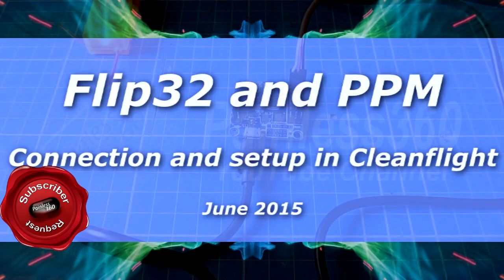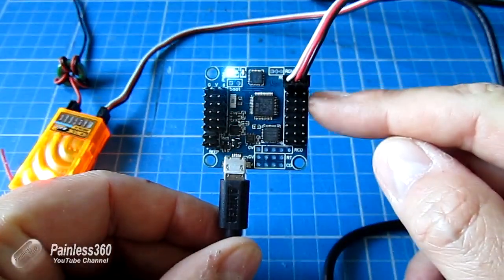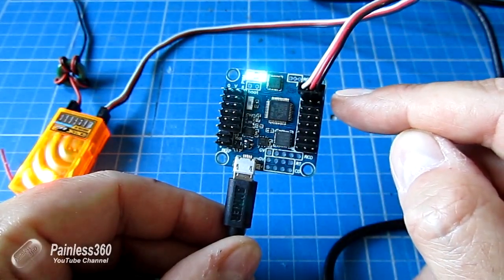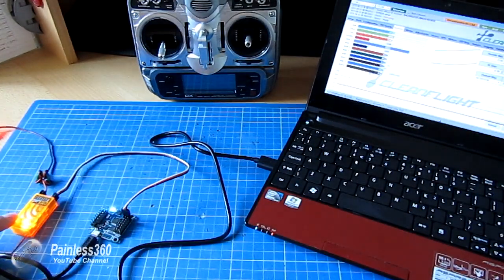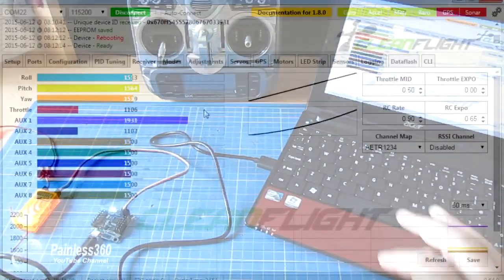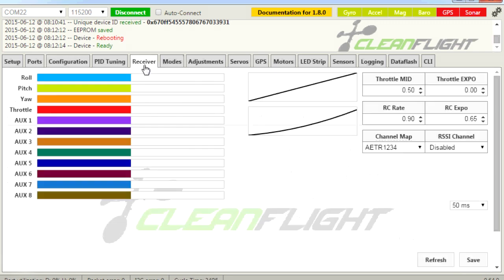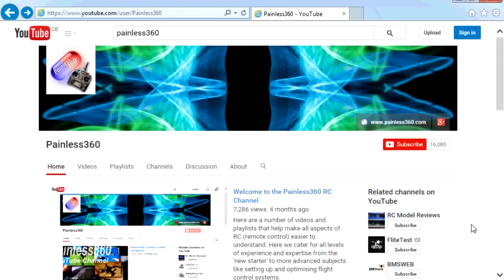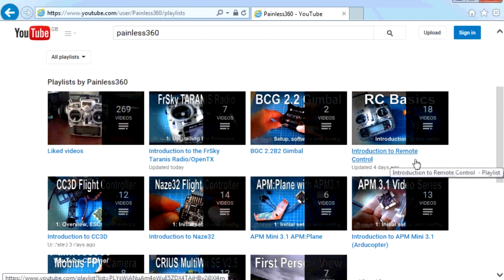Flip32 Flight Control Board: Installing the configuring CPPM/PPM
In this video we setup the Flip32 with CPPM/PPM. This is to help a subscriber who is not sure of exactly how to connect it.

Two of the most popular videos for Cleanflight and the Naze32/Fip32 are the GPS addition - and adding Bluetooth

Happy flying!